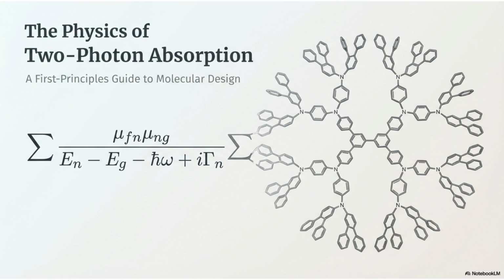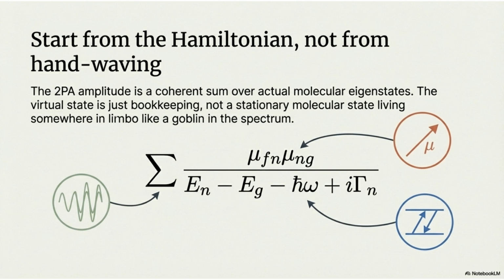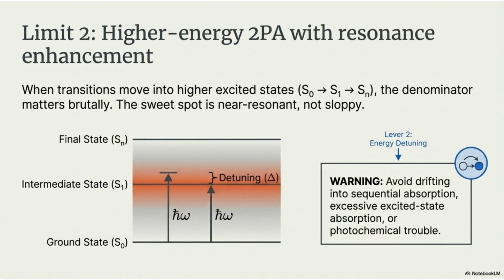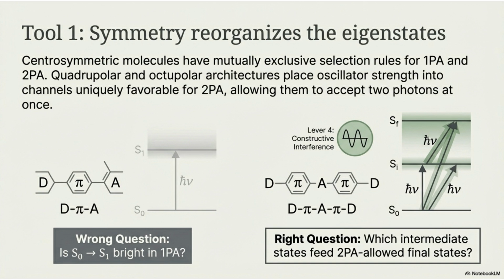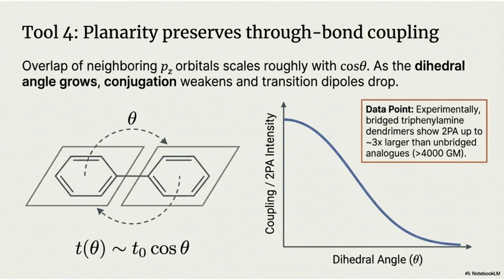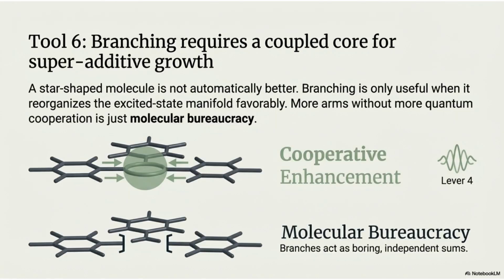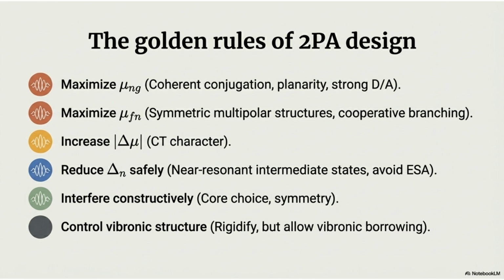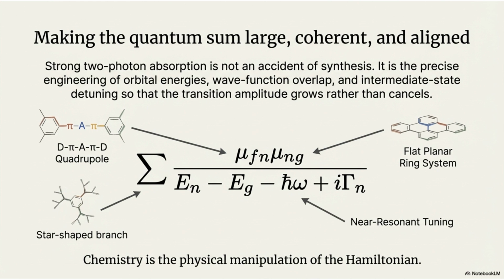Engineering Two Photon Absorption, a Quantum-mechanical Perspective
Quantum-mechanical principles and molecular design strategies used to enhance two-photon absorption (2PA). It explains that 2PA is a nonlinear optical process governed by a sum-over-states expression, where the transition strength depends on factors like dipole matrix elements, energy detuning, and charge redistribution.